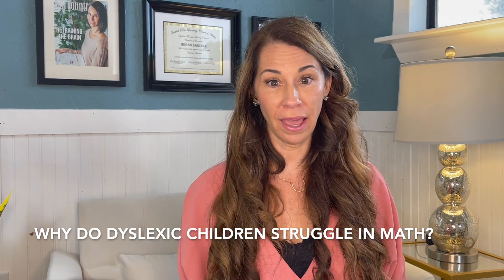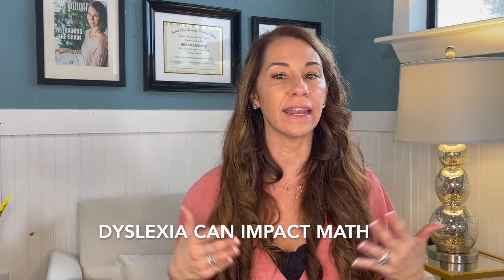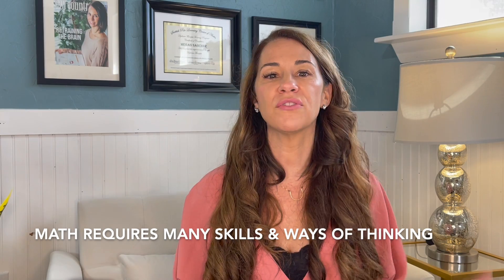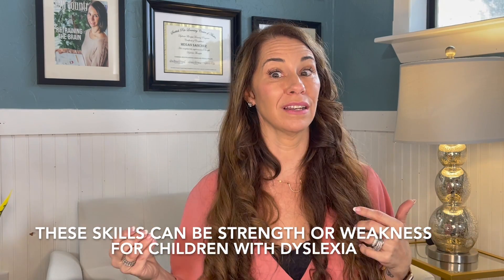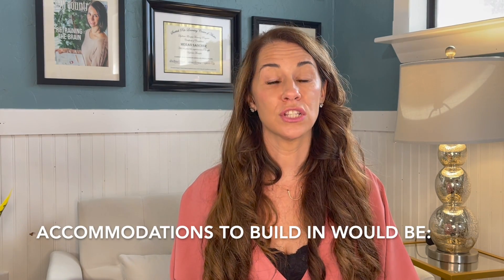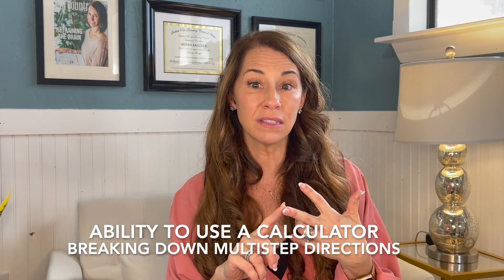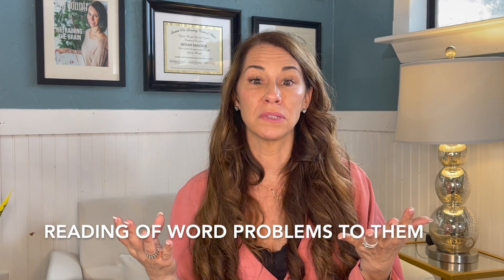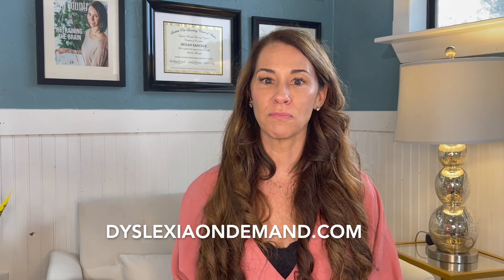Math & Dyslexia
How dyslexia can affect mathematic abilities.